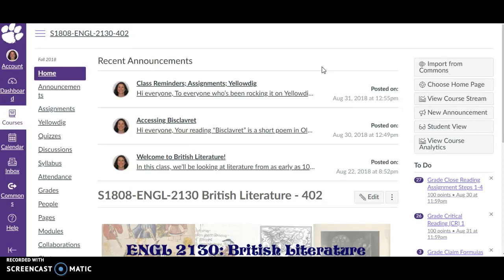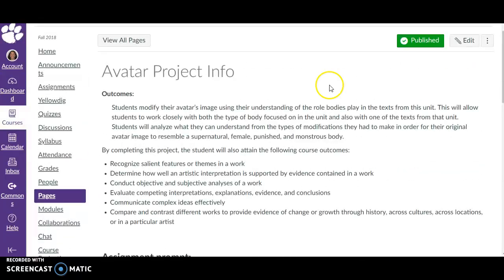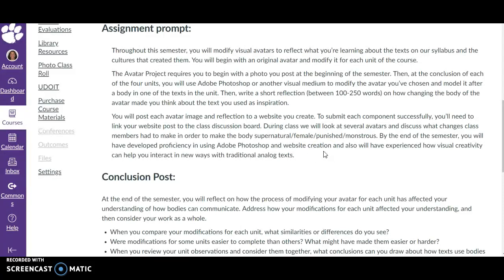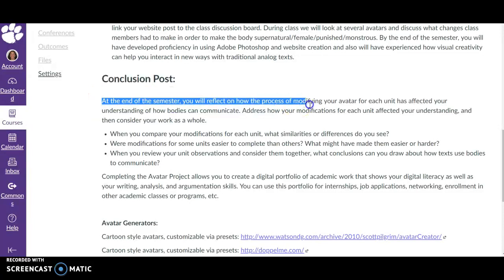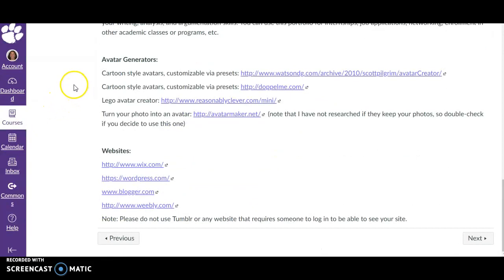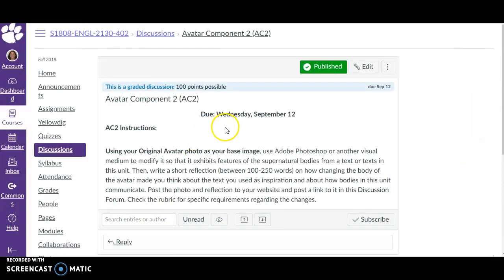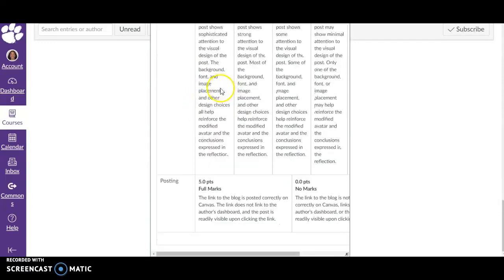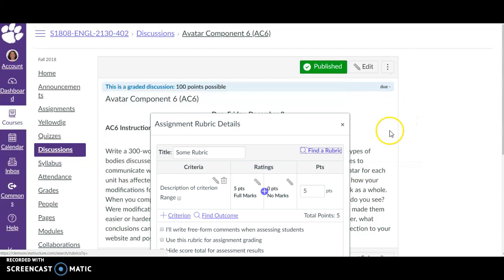ENGL 2130 Avatar Project Information